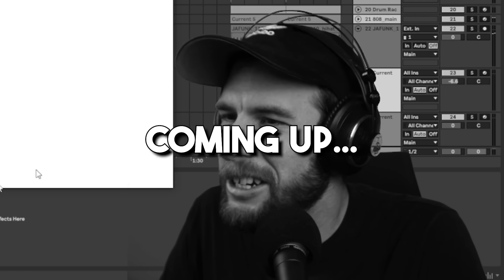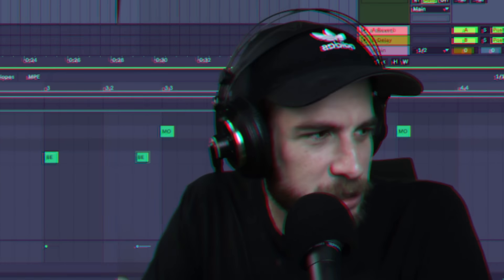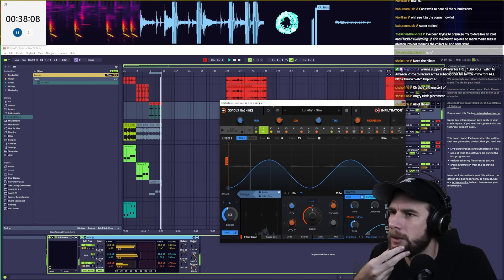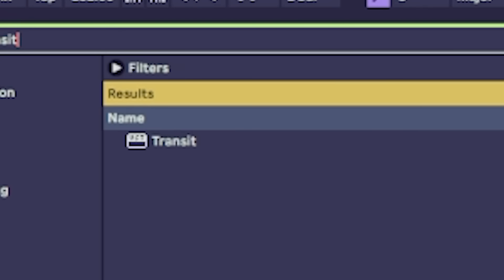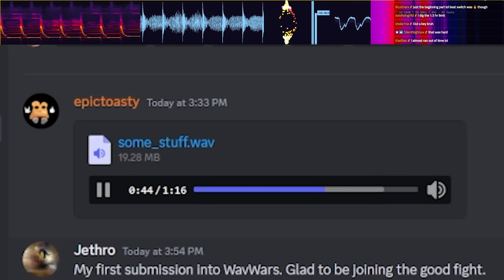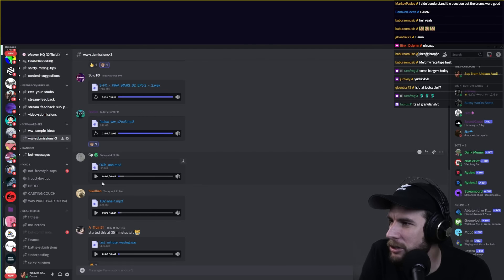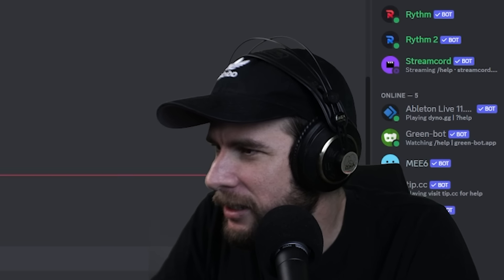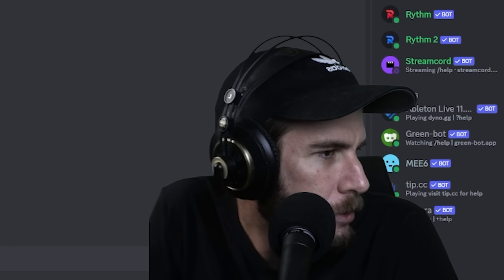I was WRONG about Andrew Huangs Transit Plugin